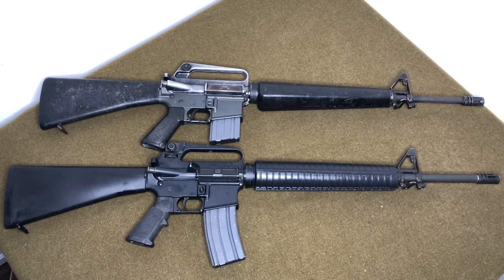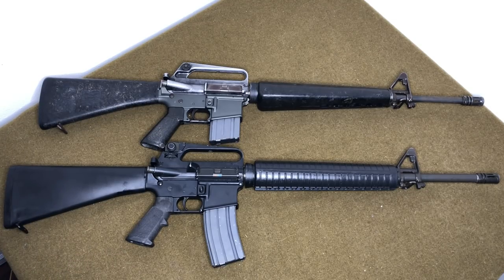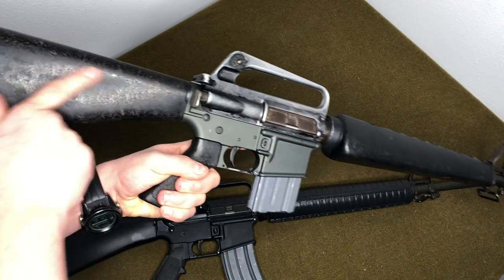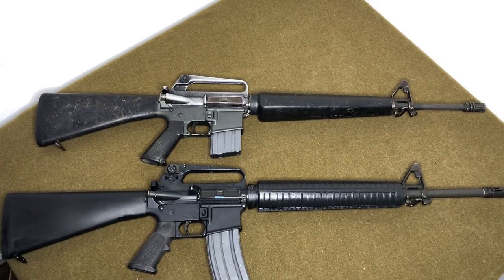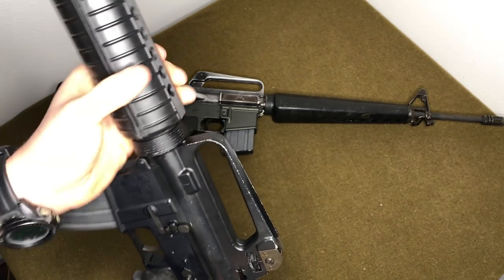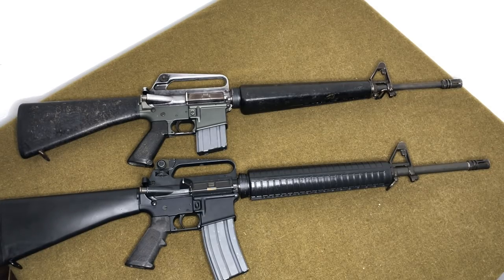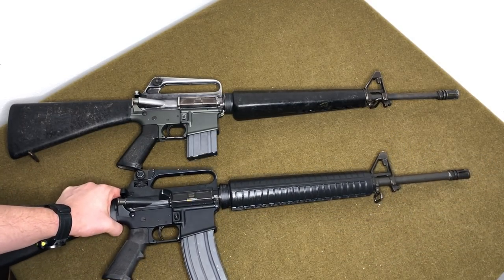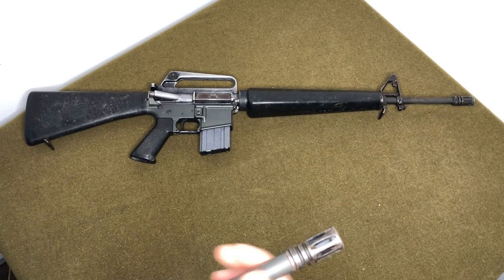The Differences Between the M16A1 and M16A2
Bitcoin: 173Yu7hxmPeCExhFdVhShXVt12SckfLebP

Bytecoin:229Km4RndogNwKFY3w72Hr4icEkS11afbaZcGoJ5gvDwGQPKAnX4NqeFr6MNqj3PGR4PGXzCGYQw7UemxRoRxCC97rhRBP

Monero:4BrL51JCc9NGQ71kWhnYoDRffsDZy7m1HUU7MRU4nUMXAHNFBEJhkTZV9HdaL4gfuNBxLPc3BeMkLGaPbF5vWtANQuQxHHHVJekU3rP6yM